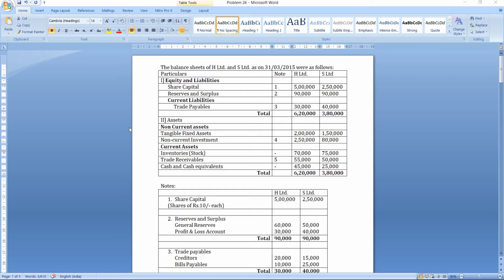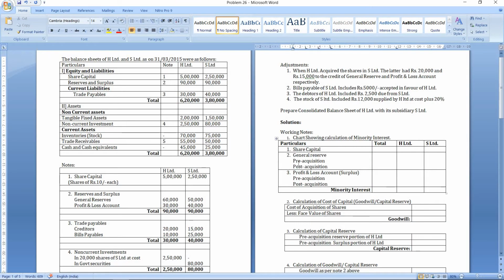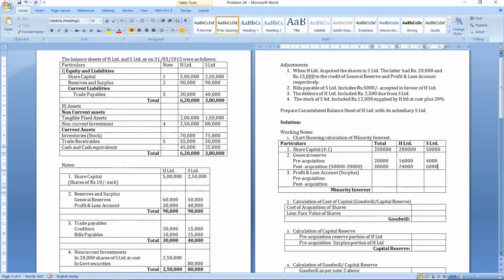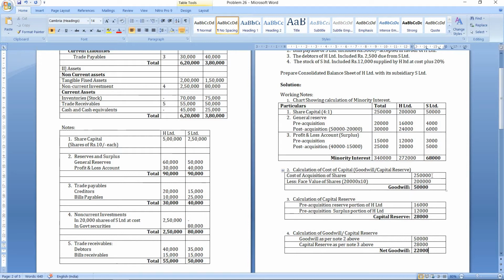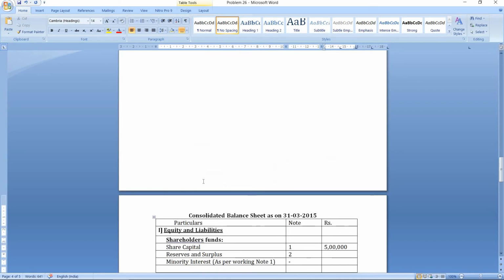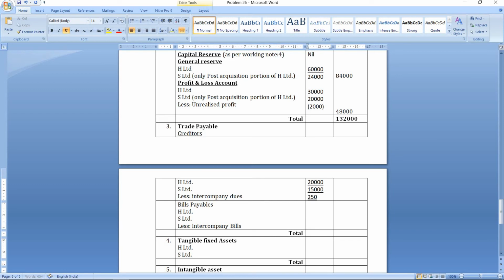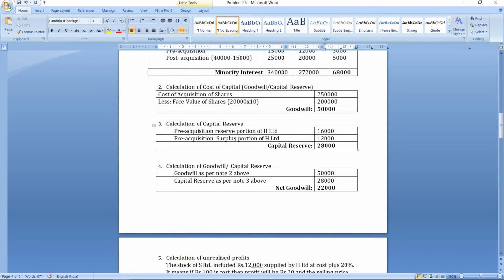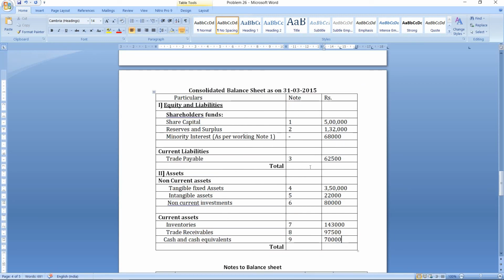4th Sem| Corporate Accounting| Lecture 38| Problem on Consolidated Balance Sheet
4th Sem| Corporate Accounting| Lecture 38| Problem on Consolidated Balance Sheet|